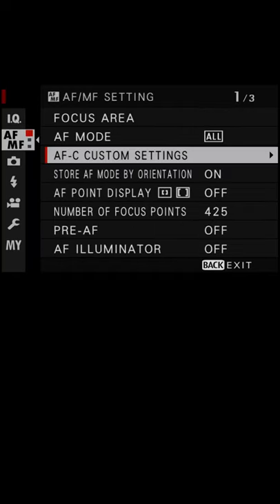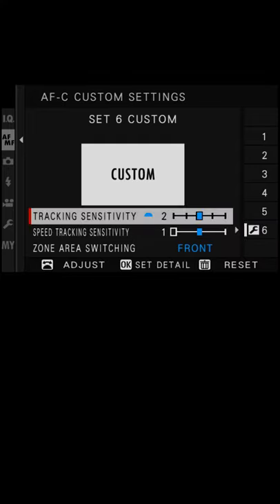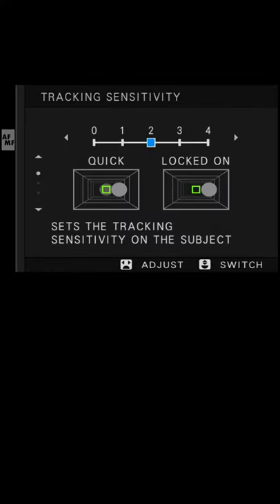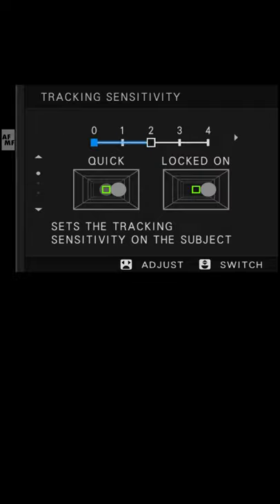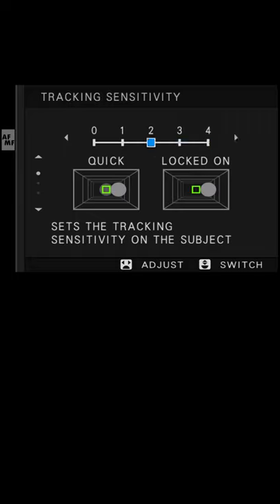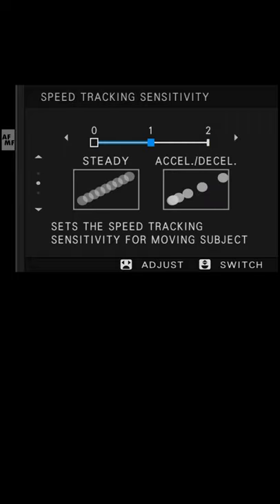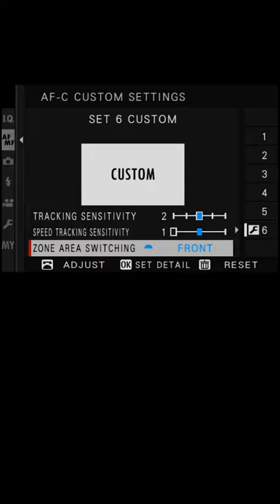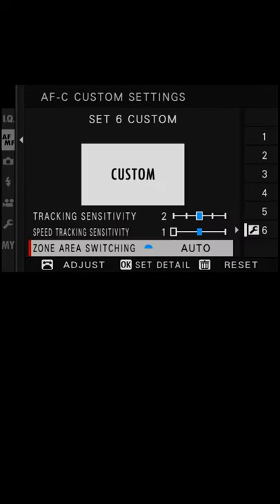Fuji AFC Custom Settings Menu Options.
A look at the Fuji AFC Custom Settings Menu Options.